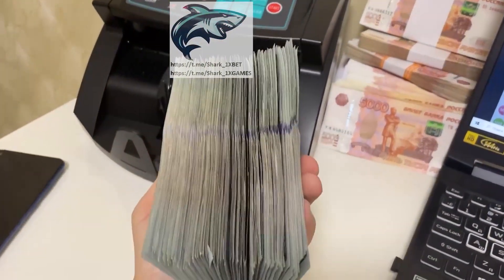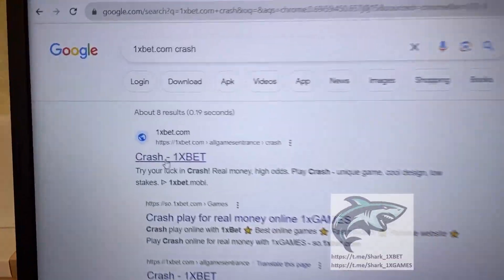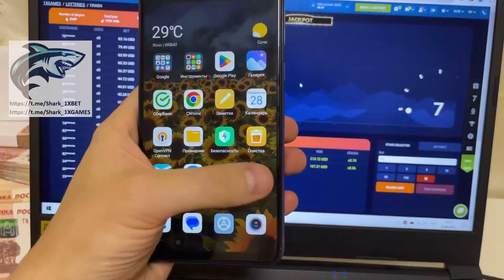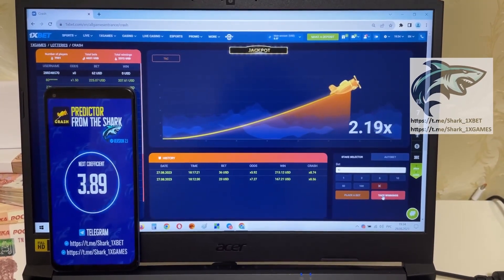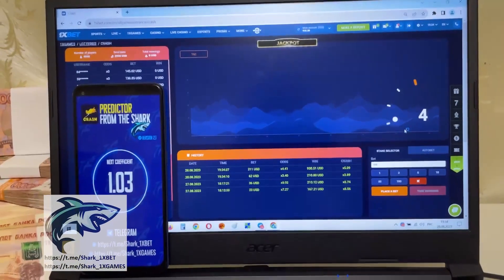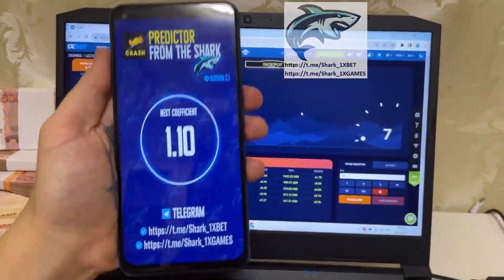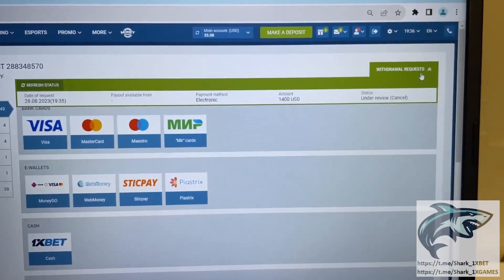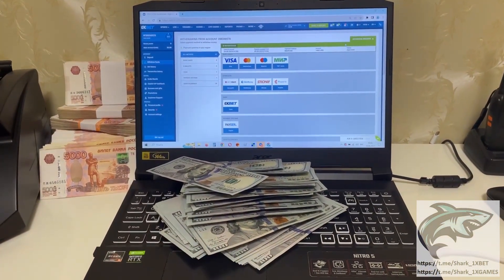DOWNLOAD LINK AVIATOR PREDICTOR APP FOR 1XBET CRASH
Hey there blokes you are at my channel. 1xBet asks our team stop and play no more. This script enables me to accurately play readily and I can not worry that I'll lose the bet. The best there is assistant bot for AVIATOR PREDICTOR. I continue playing 1xbet. 1xbet day after day pays pays in account. If you have any questions you can ask them in the comments or write to my telegram. Wait for the new channel video roll assistant bot for AVIATOR PREDICTOR and by remaining script. Our organization without respite we are developing bot-assistant. I say goodbye buddies We should meet in bet winner. linck for telegram account